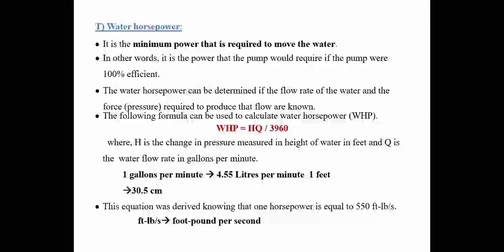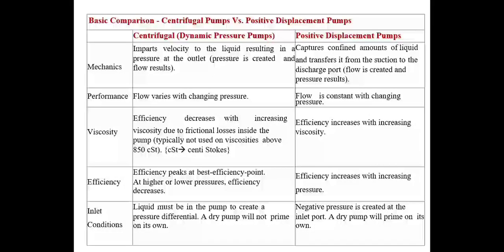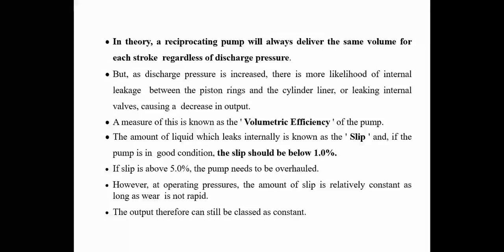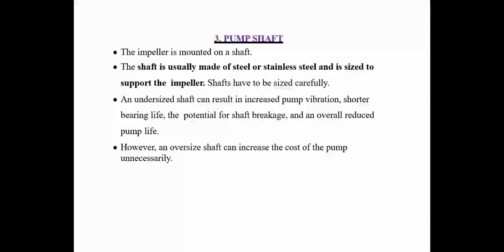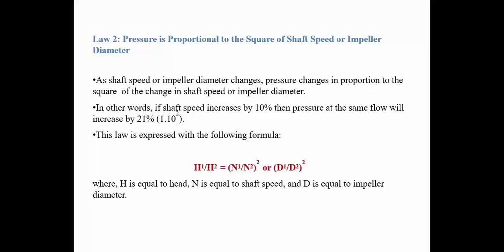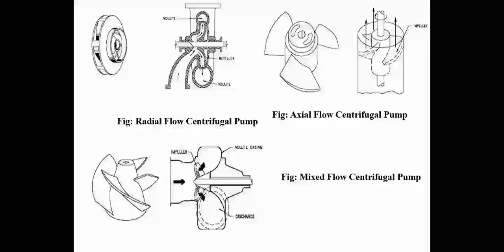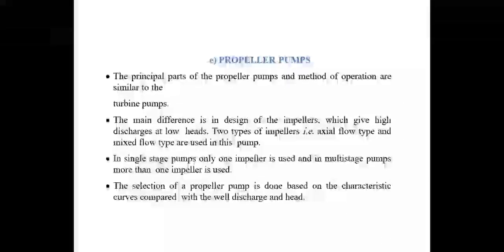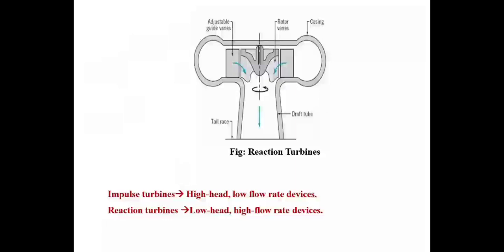GW Lecture 12 & 13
Mechanical water-lifting devices -Pumps